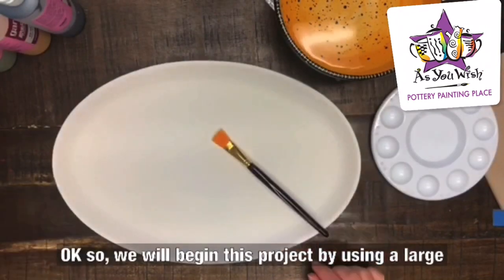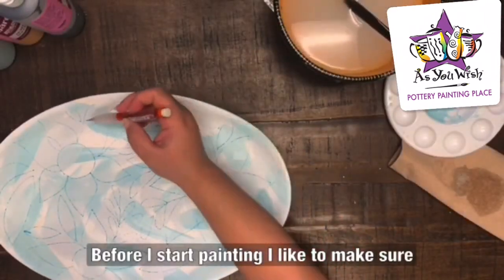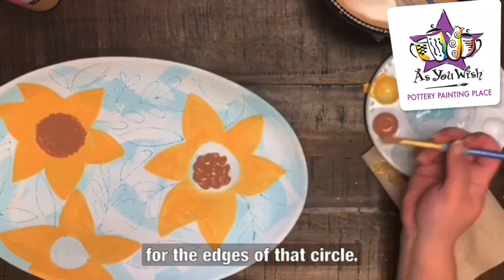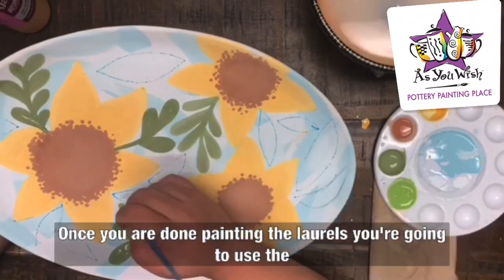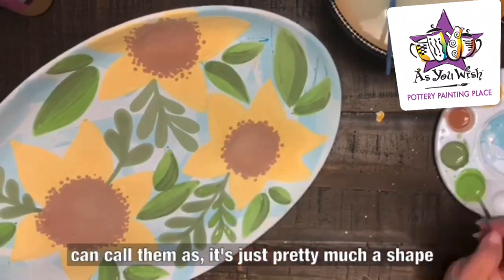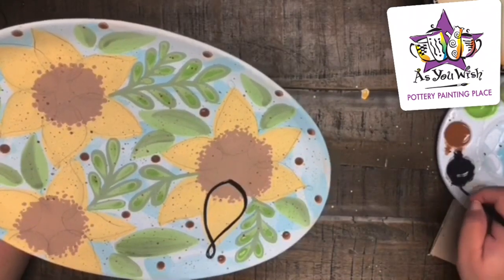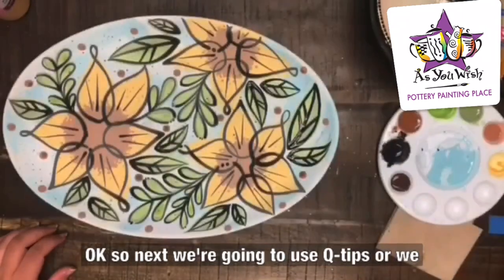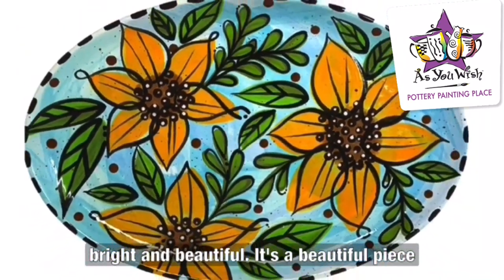As You Wish Pottery Painting Tutorial | Sunflower Ceramic Platter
In this pottery painting tutorial you will learn tips and techniques to recreate our Sunflower Ceramic Platter with step by step instruction from a talented As You Wish artist.